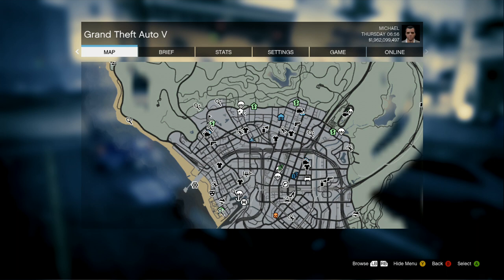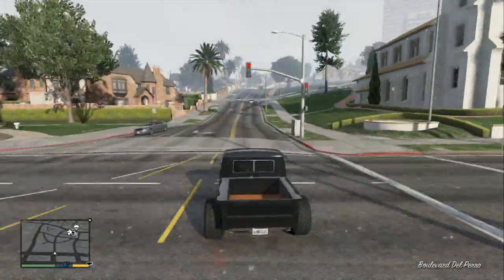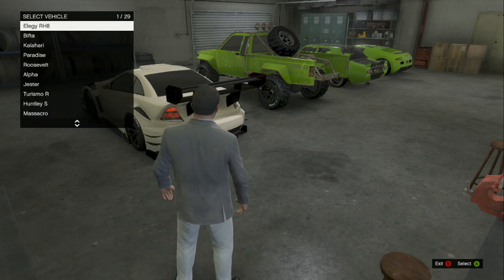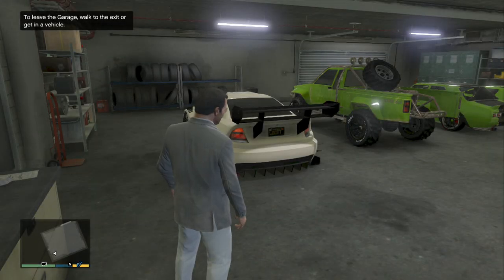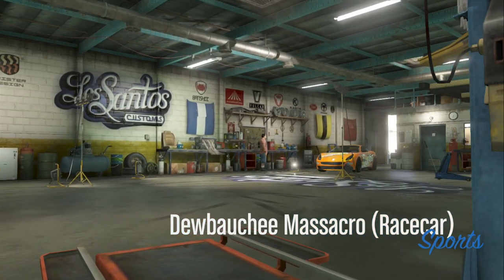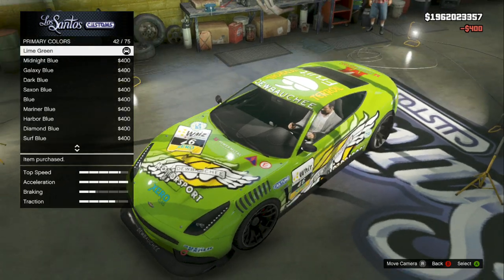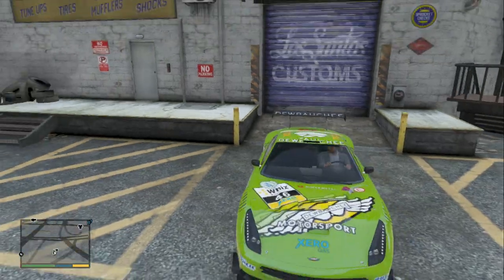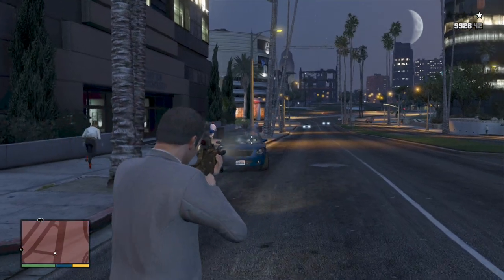gta v new update part 1